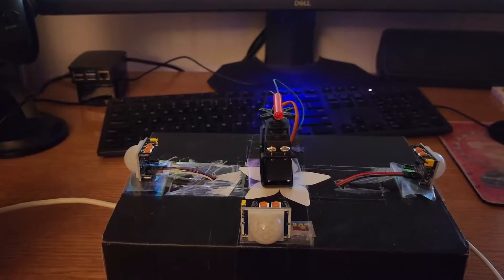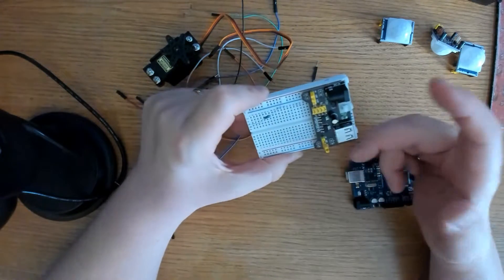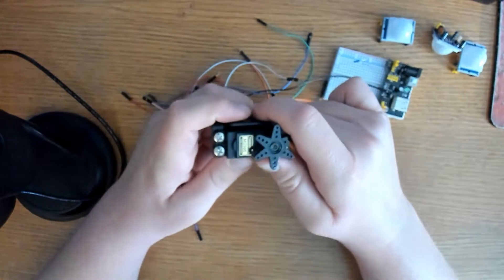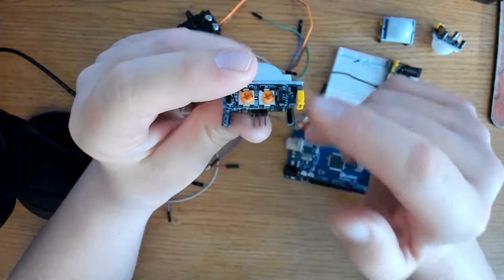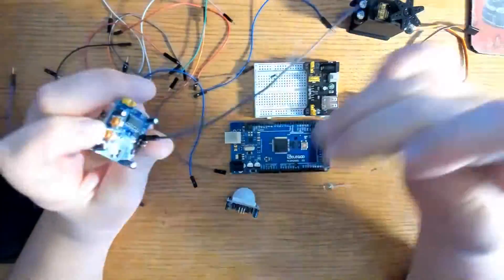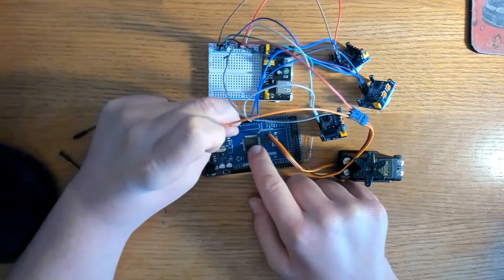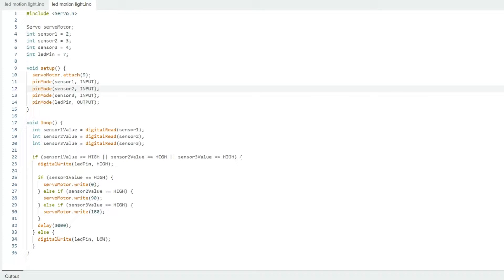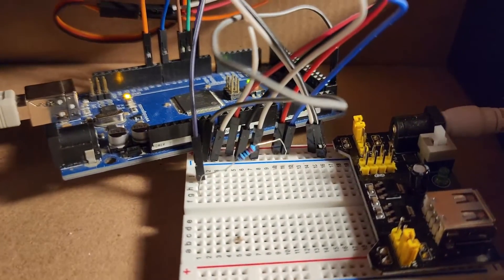Transform Your Boring Room with This Amazing Arduino Motion Activated Servo Spotlight Project!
See how to transform your boring room with this amazing Arduino motion activated servo spotlight project! This is fun to build as a beginner or STEM project.

get the code on our Facebook page - search arduinospotlight and check the comments

Chapters:
0:00 intro
0:20 components for the project
1:40 about the MG995 servo motor
2:32 about the HC-SR501 PIR motion sensor
4:24 connecting the wires
5:59 connection diagram
6:04 Arduino IDE program code
7:03 mount your sensors and hide your wires
7:55 final project in action